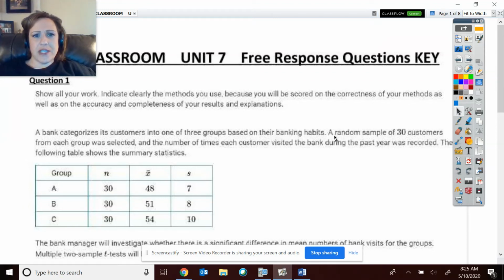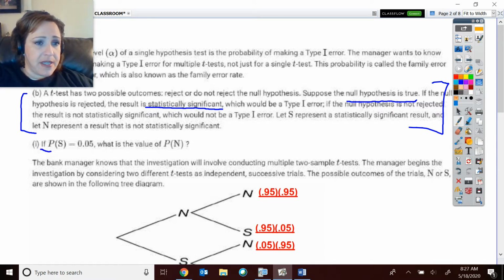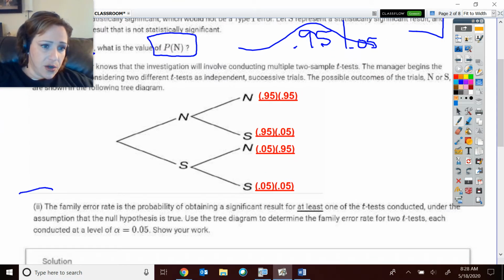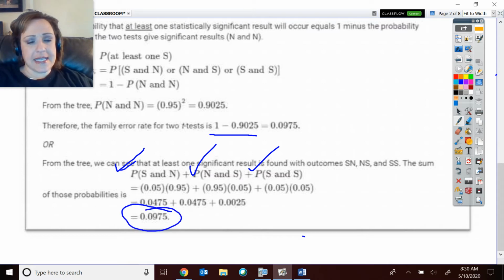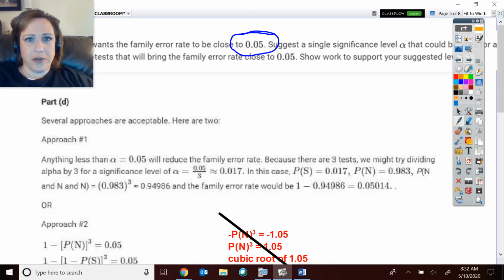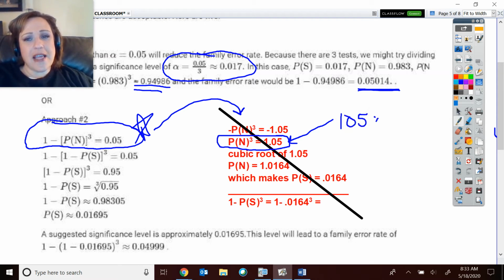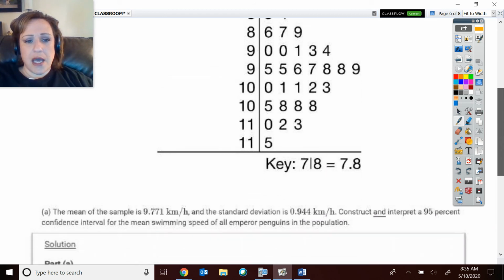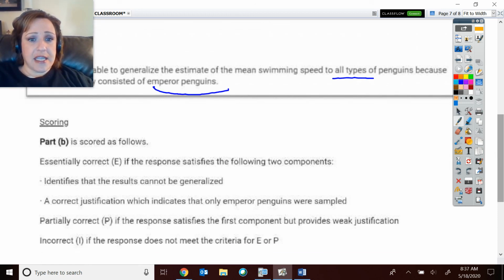Unit 7 Free Response KEY VIDEO